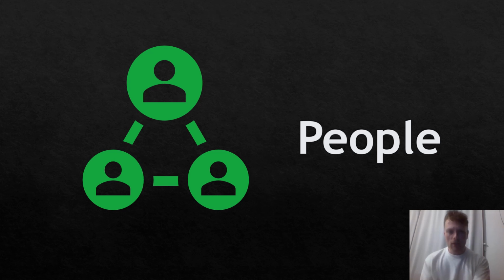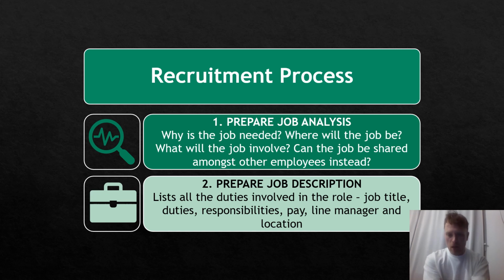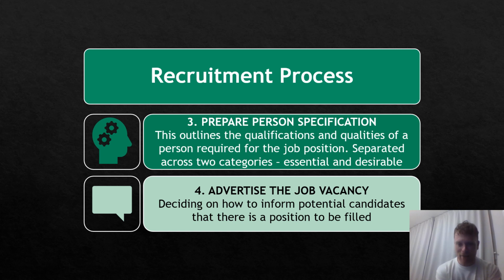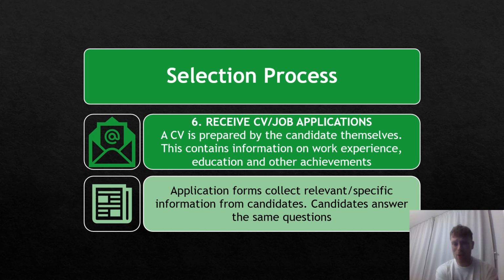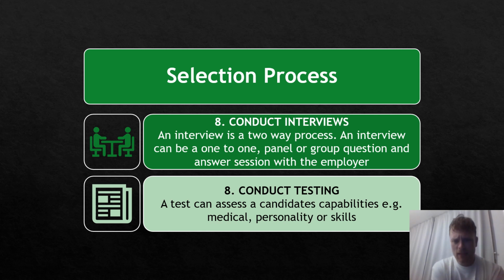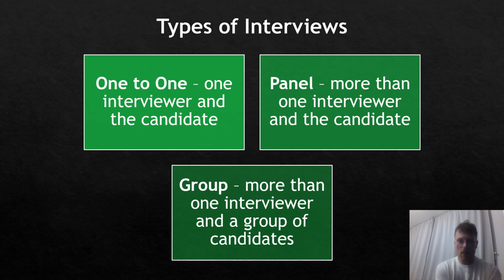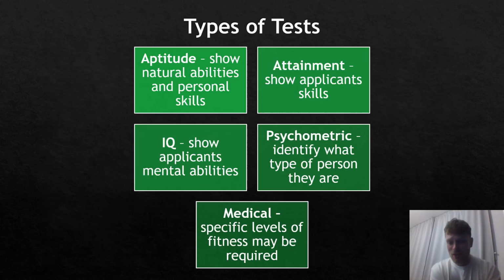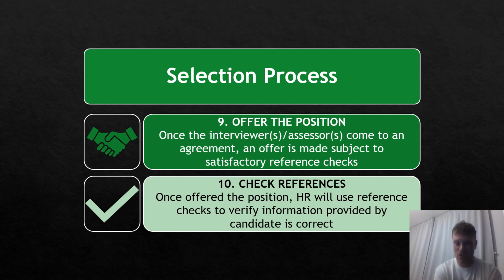Business Management - People - Recruitment & Selection